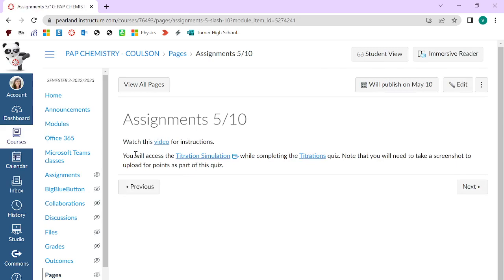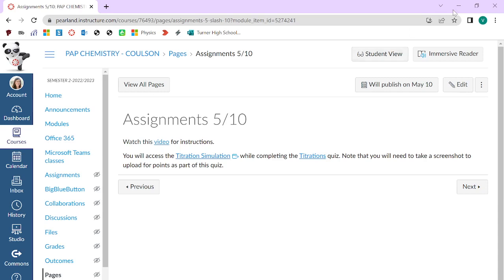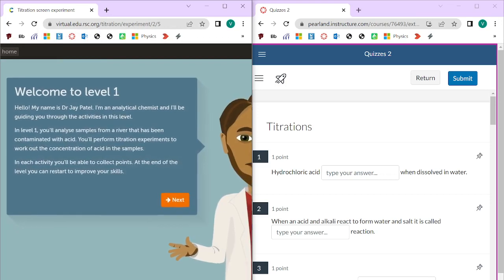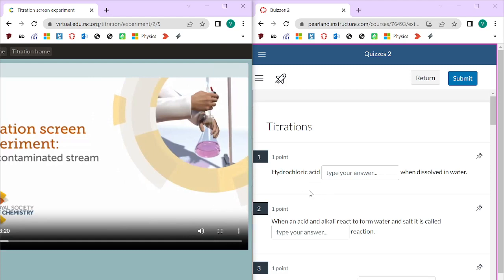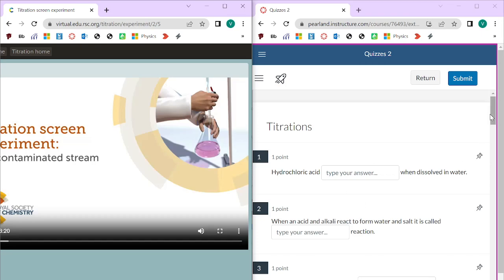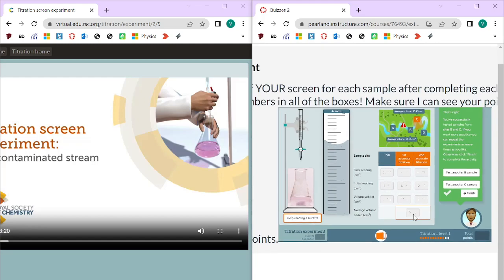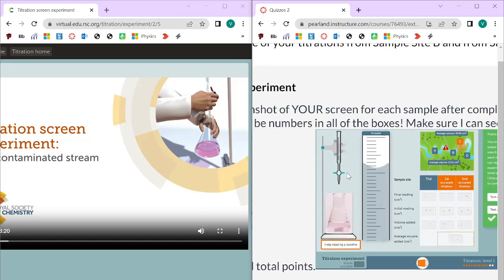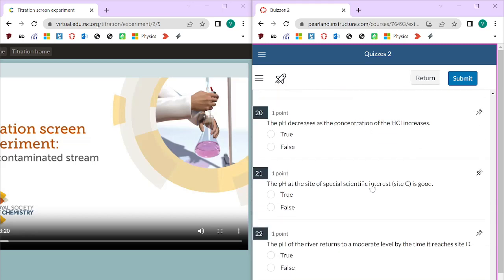Instructions for Titration Simulation